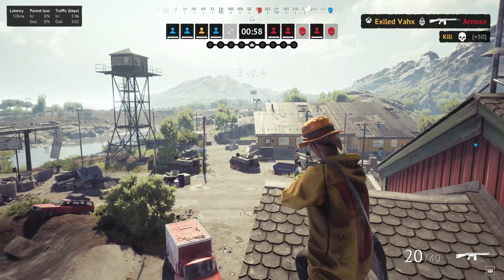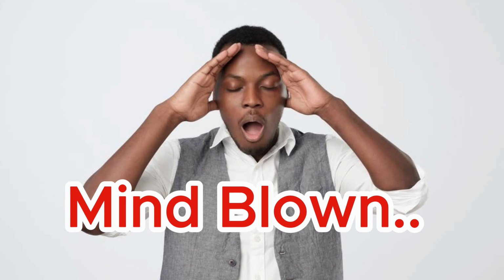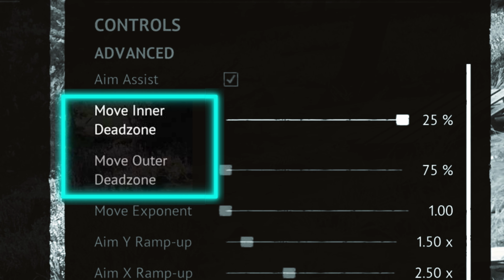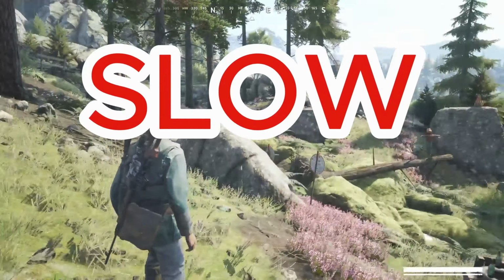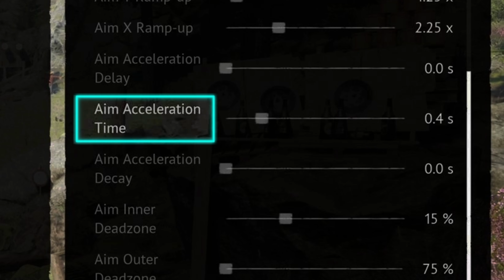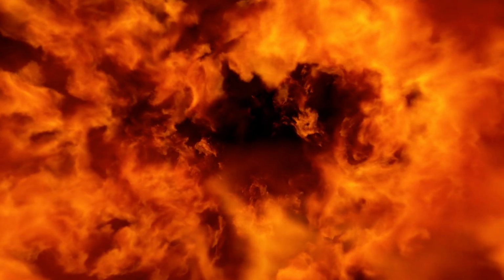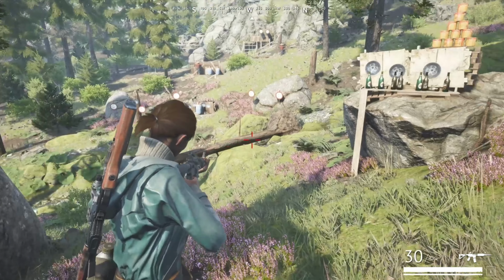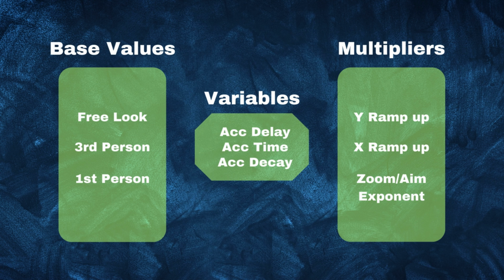ULTIMATE Settings Guide | Vigor (My Settings Included !!)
Vigor Tutorial for new players. Learn everything about  Vigor with these tips and tricks.

This Vigor Guide will help you understand everything about the controller settings in Vigor the game. Learn how to overpower your enemy with pure skill and put all the sweats, cheaters, and haters in their place.

00:00 - Intro
00:50 - Basic Settings
01:06 - Sensitivities
02:27 - Aim Assist
03:02 - Movement Deadzones
04:09 - Ramp Up
05:25 - Aiming
08:18 - Aiming Deadzones
08:48 - Aim Exponent
09:12 - Zoom Exponent
09:49 - My Settings